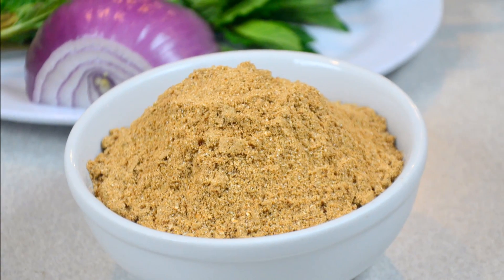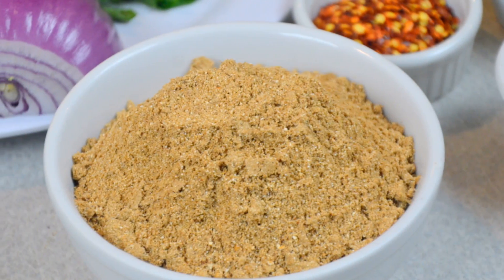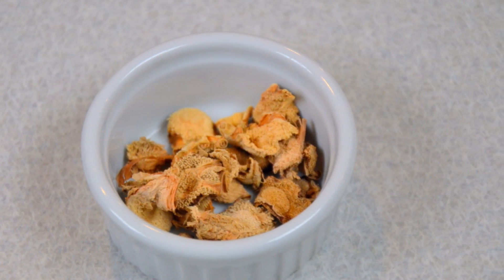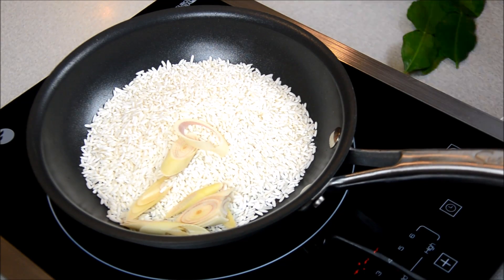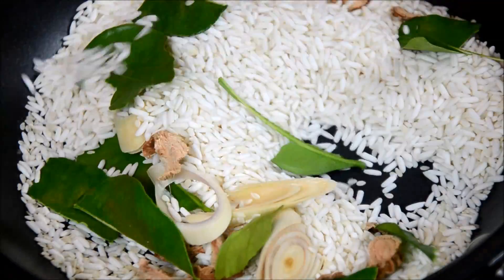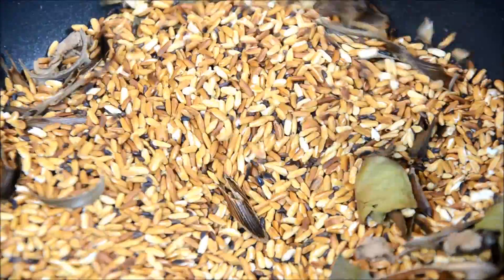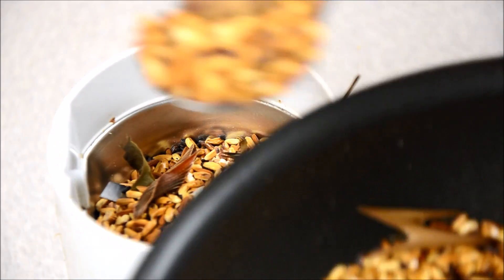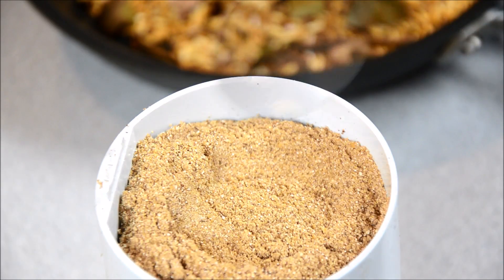How to Make Thai Toasted Rice Powder ข้าวคั่วหอมๆมาแล้วจ้า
I hope you like this video! It would mean so much to me if you shared this recipe with your friends.
♥ I hope this video was fun and helpful and that you enjoy your homemade